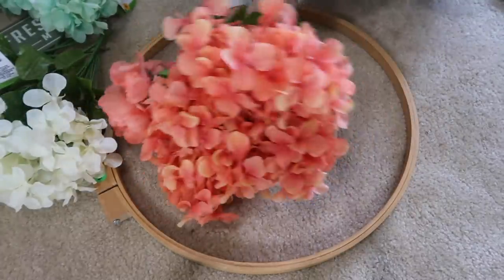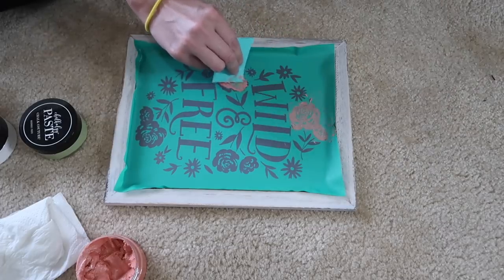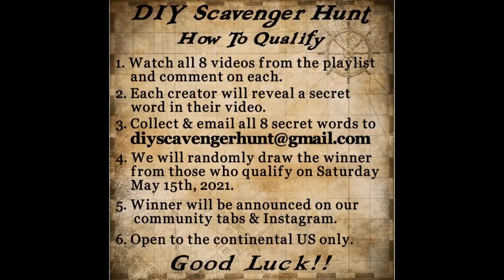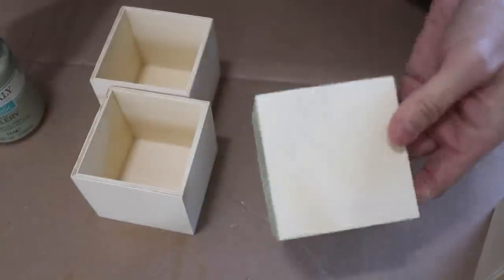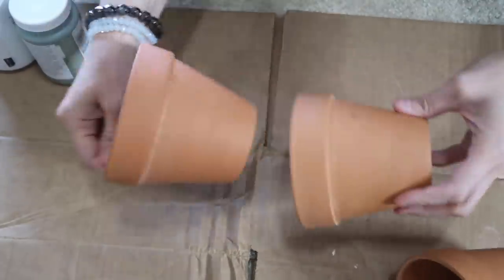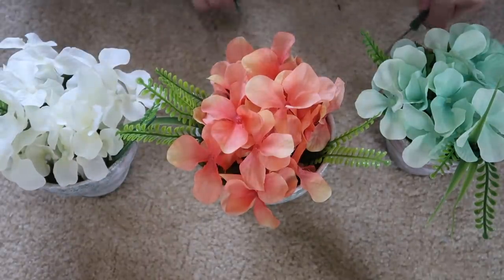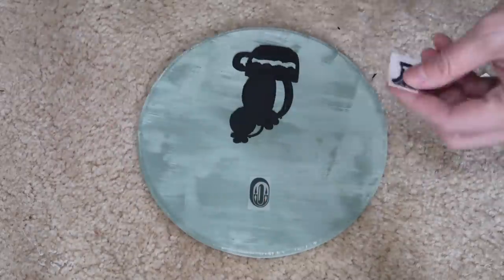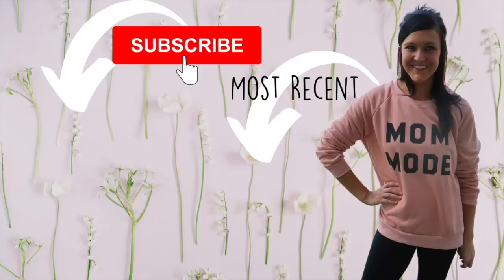5 $1 Farmhouse Outdoor Summer DIY Decor | Dollar Tree Summer DIYs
Products Purchased on Amazon for Essential Oils:
*Quinns Castile Liquid Soap:

Craft Organization:
*Peg Board Accessories:

Shark Rotator Vacuum: